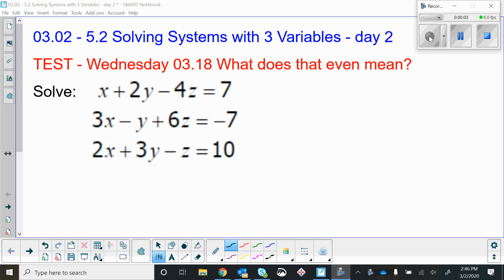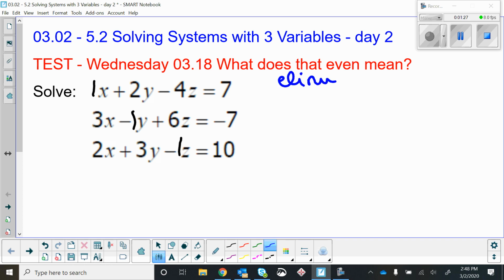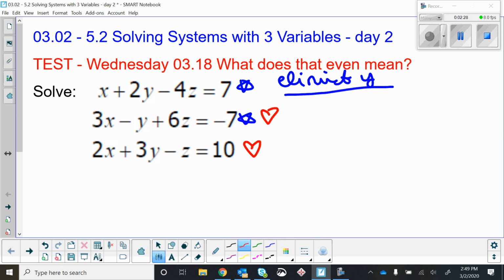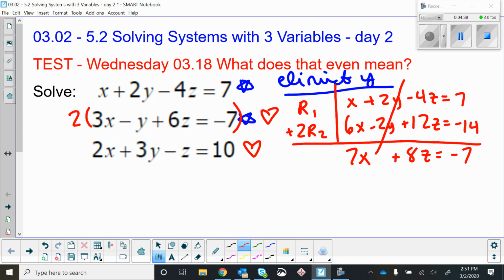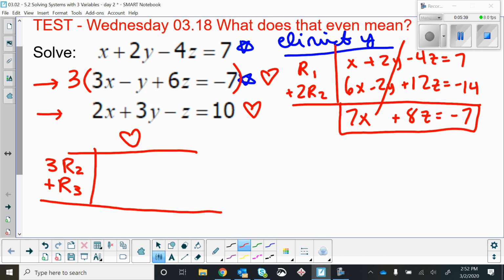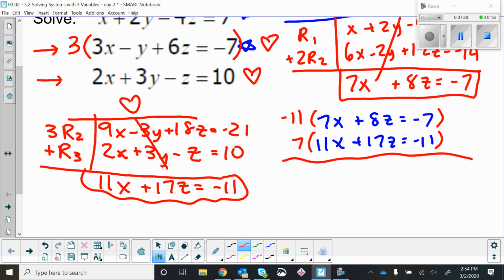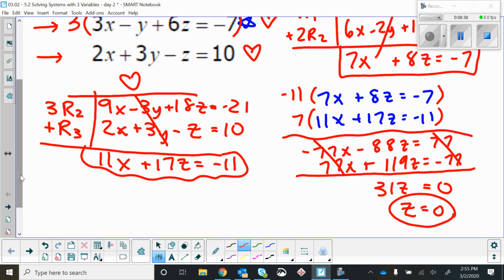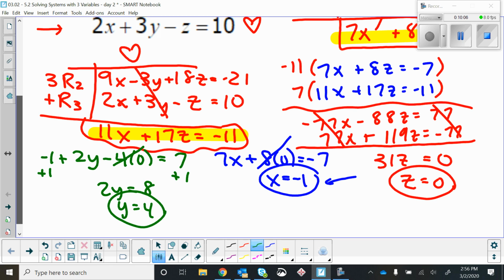System of 3 Equations Warm Up VIDEO